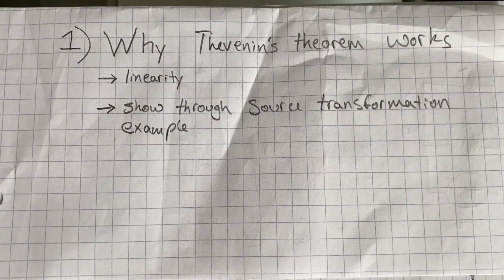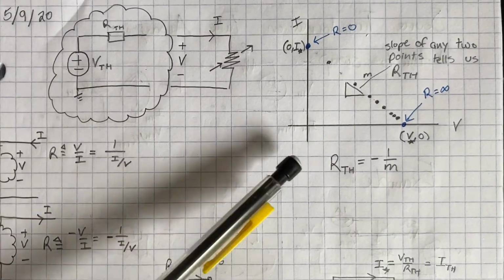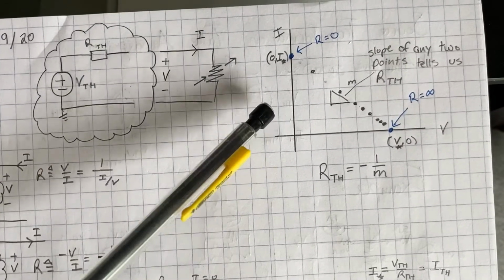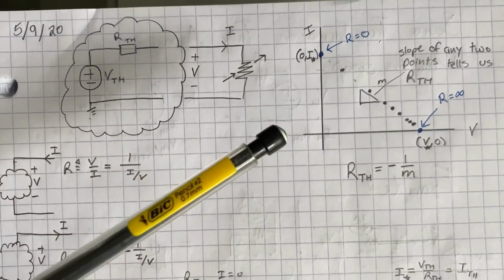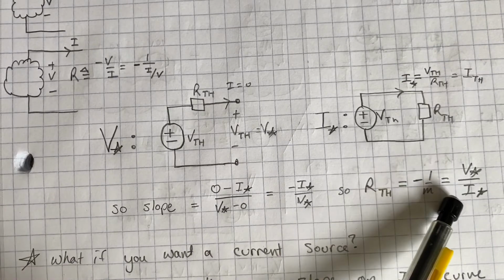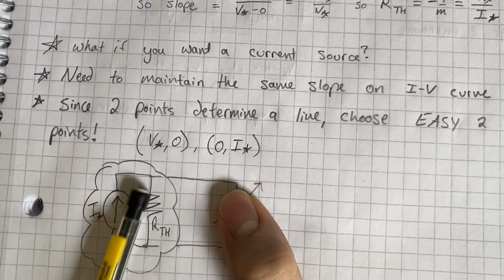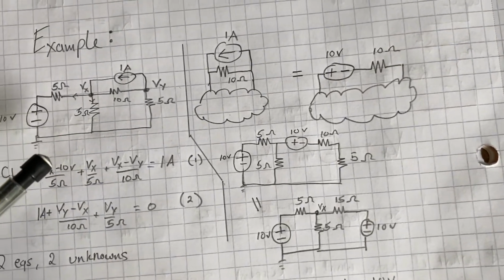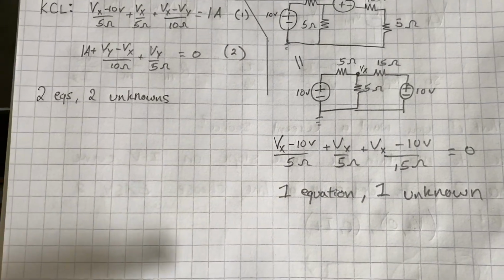#6 WHY THEVENIN TRANSFORMATIONS WORK: I-V Curve Analysis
WHY we solve for open circuit voltage and short circuit current.